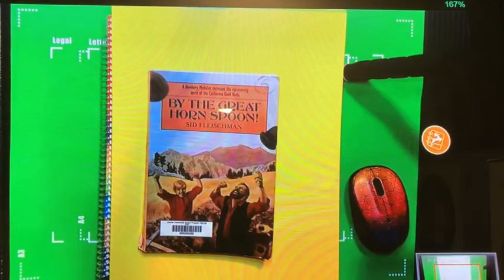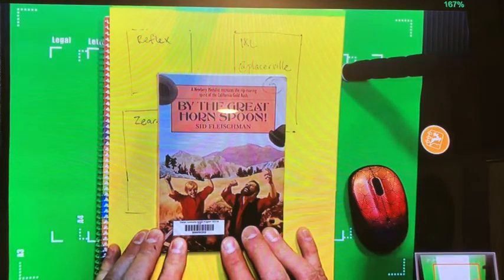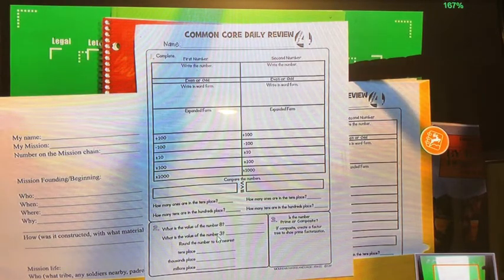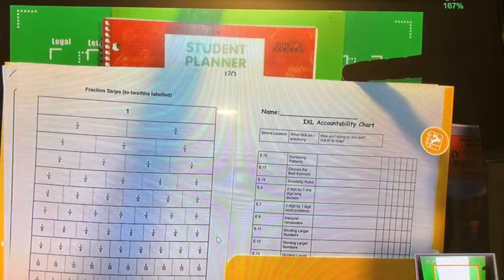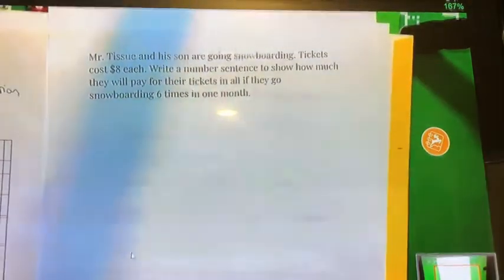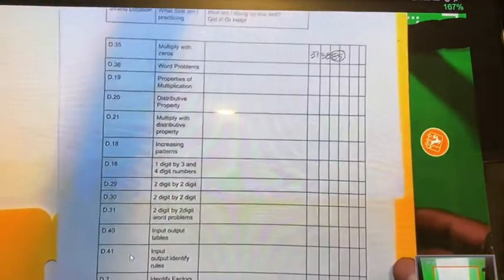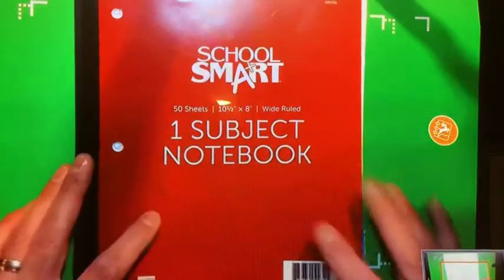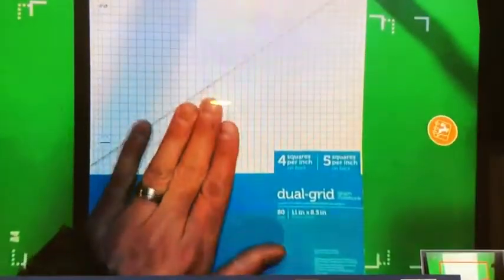3/24/2020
Class work handed out on 3/24/2020.